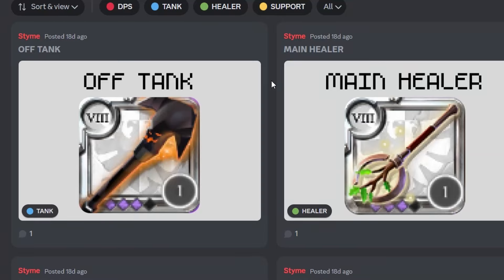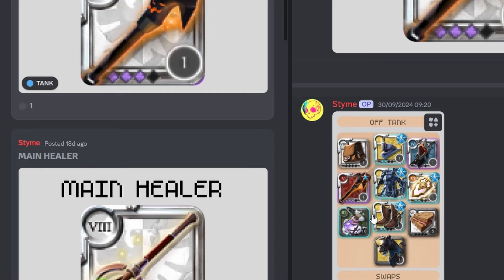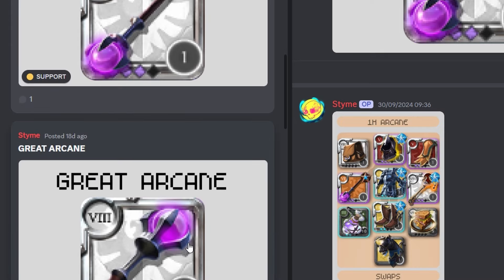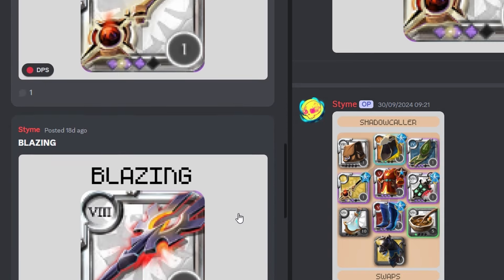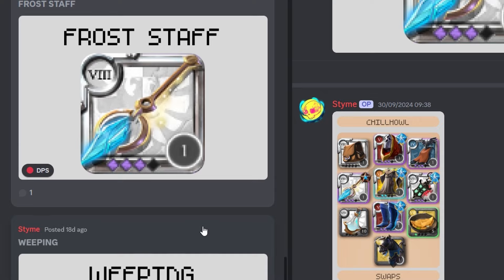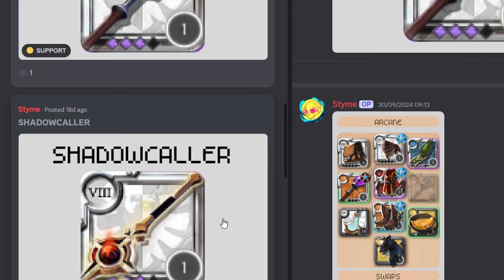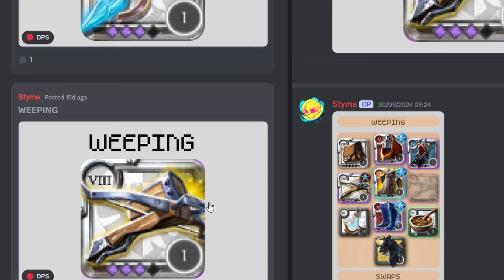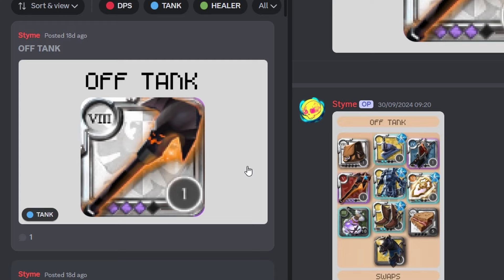10-Man Builds / Albion Online.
Hello, I hope everyone is doing good and hope good days continues like this. I will try to improve my videos in future with proper editing, I am not good with exceptional skills but I will try my best.

I will soon open a server where players they can learn how to Raid Lead (Only PvE).

Game - Albion Online
Player - Nexus
Editing Software- DaVinci Resolve.